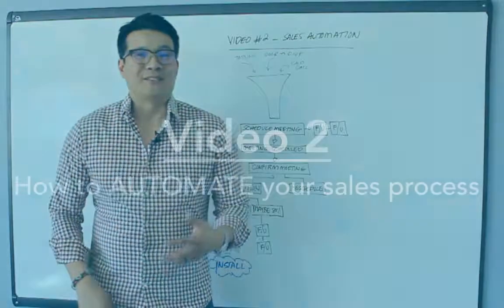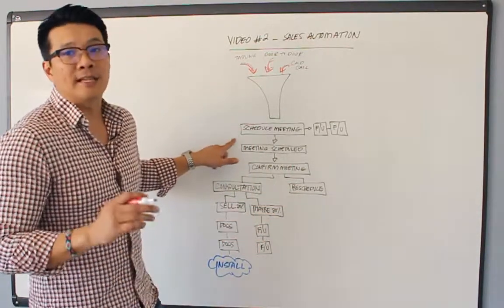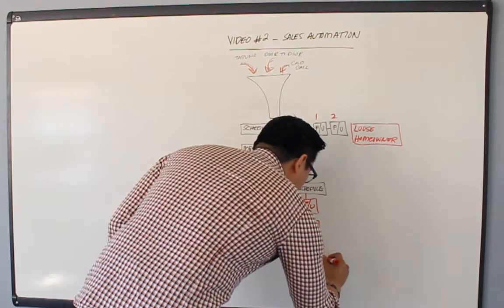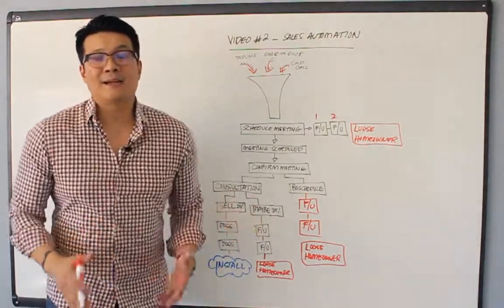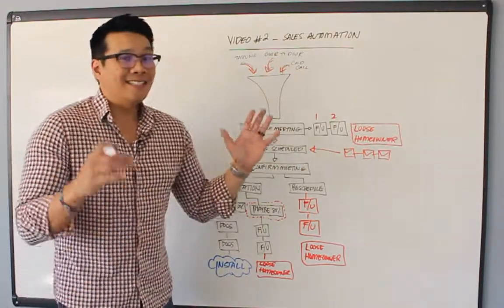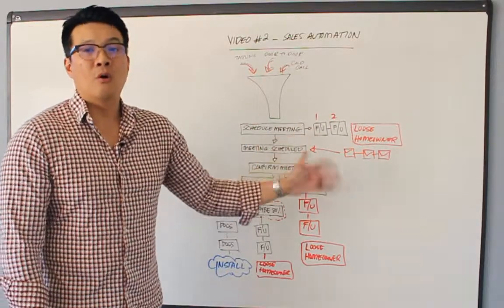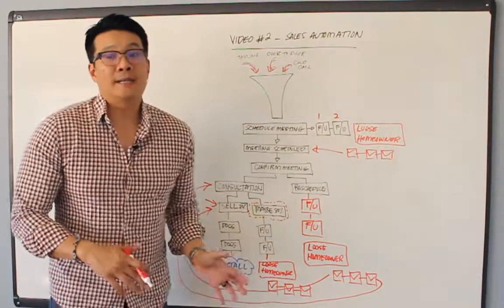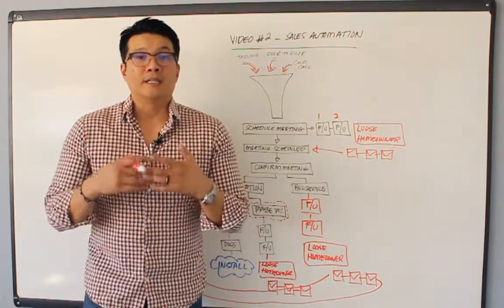Video 2 of 4: Holes in your sales process that you are losing money